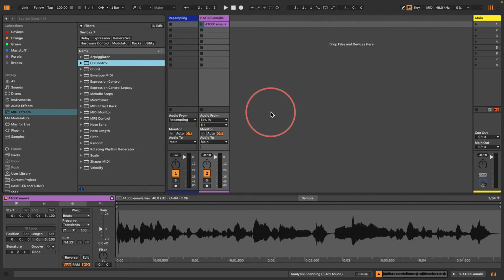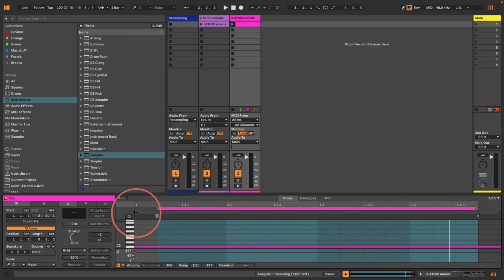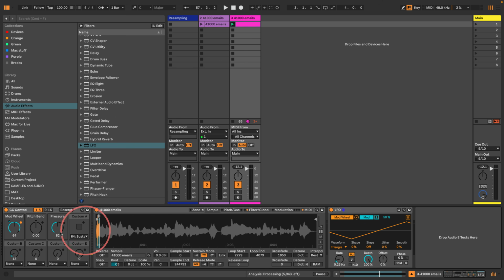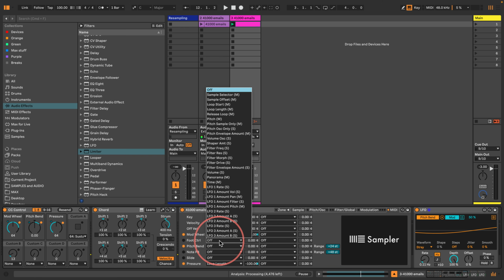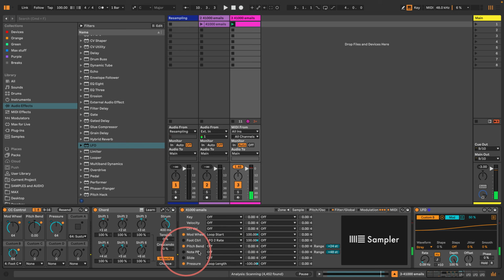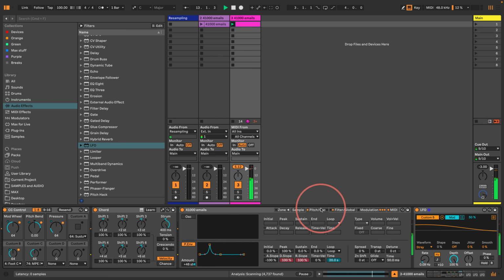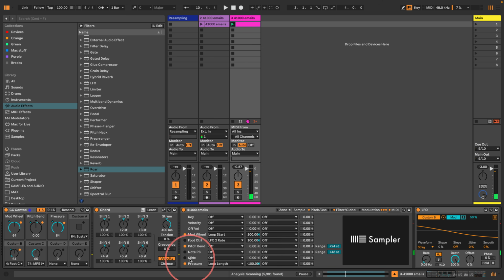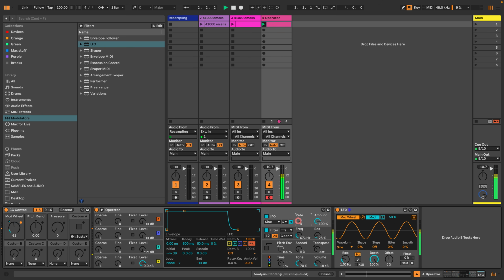Ableton Live 12 Tutorial - CC Control = Ned Rush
In this Ableton Live 12 Tutorial we look at ways to use the new CC Control device.